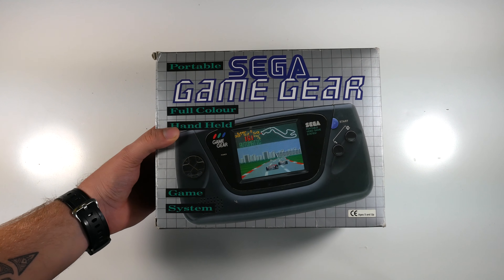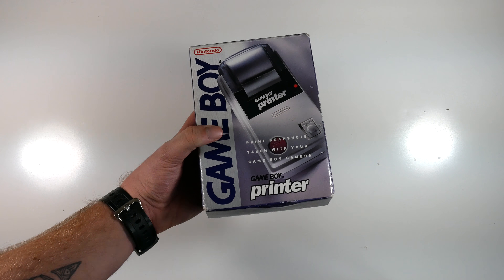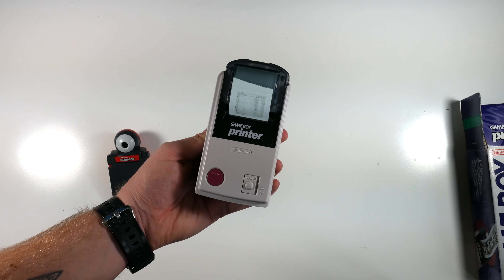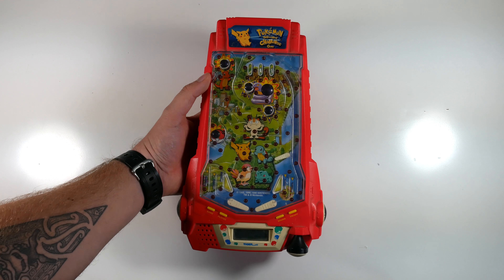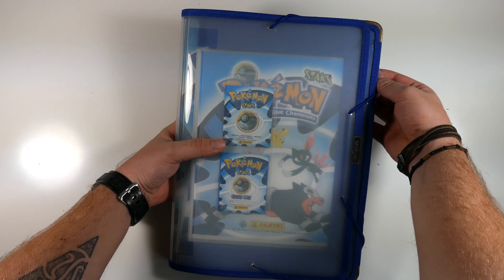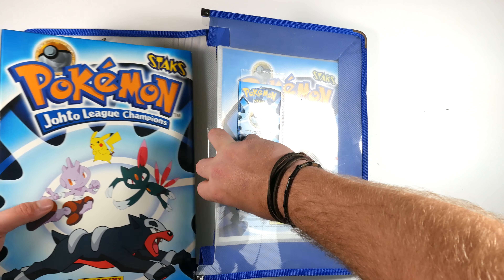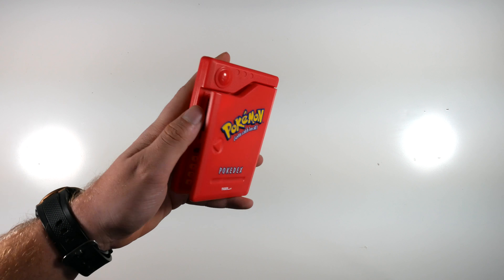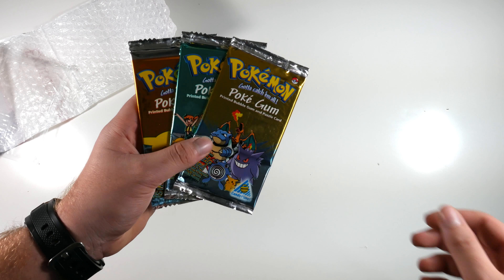My Entire 90's/Retro Collection